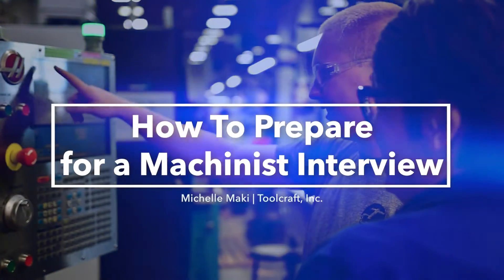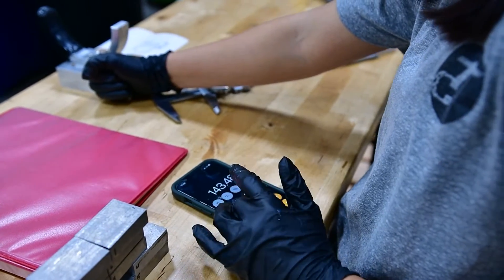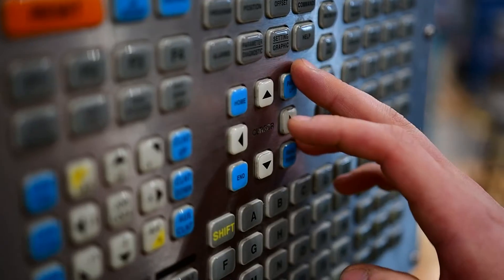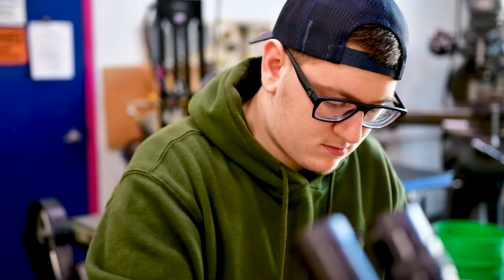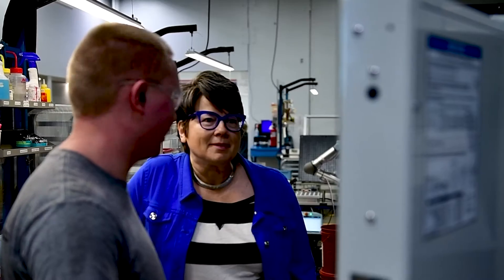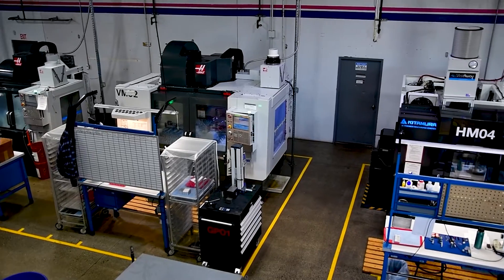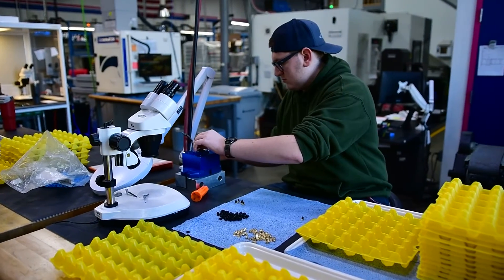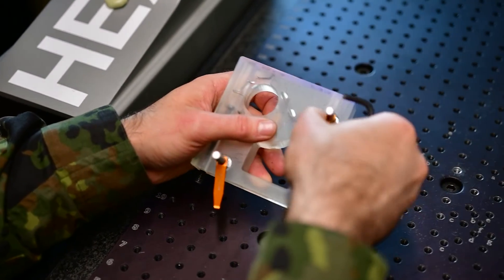How To Prepare for a Machinist Interview | AJAC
In the intricate world of manufacturing, machinists are the unsung heroes, wielding their expertise to transform raw materials into precise components that drive various industries forward. But what does it take to become a machinist, especially at the entry level?

Join us as we delve deeper into the recruitment process of Toolcraft, a leading manufacturing company renowned for its innovative approach to precision machining.